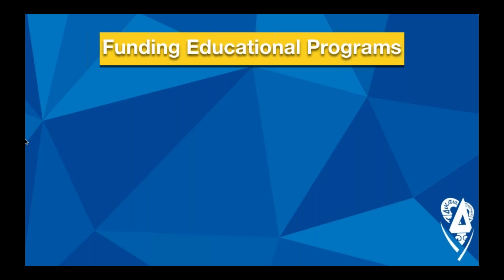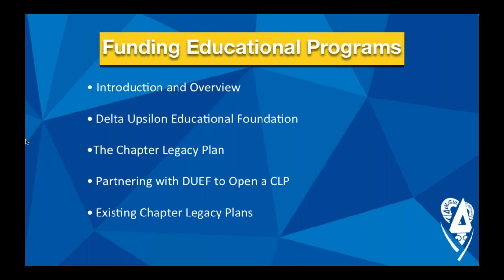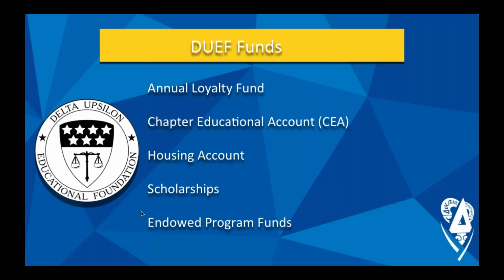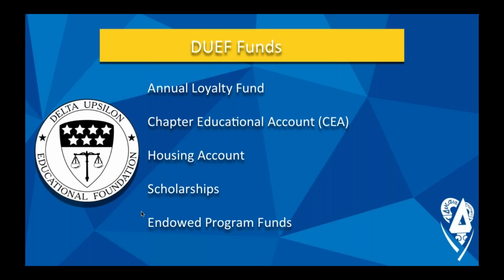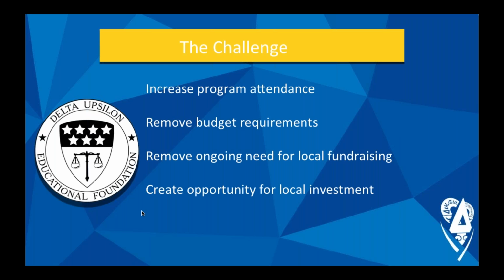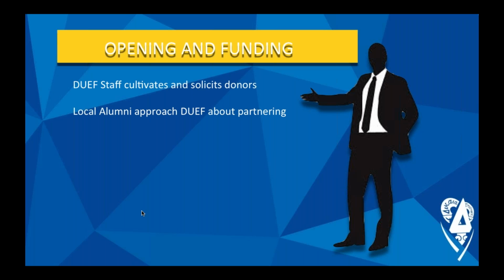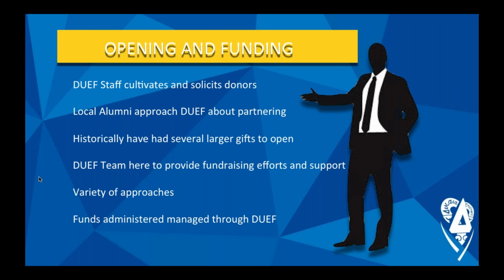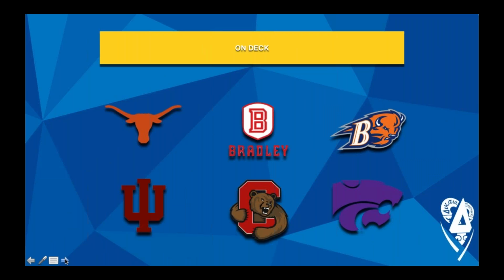March 2017 Advisor Webinar - How to Fund Educational Program Attendance Forever